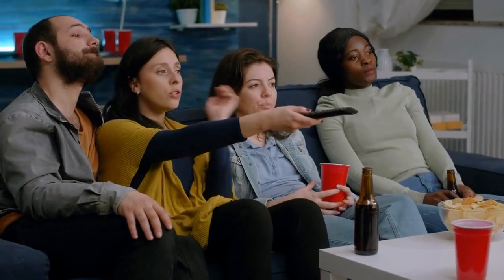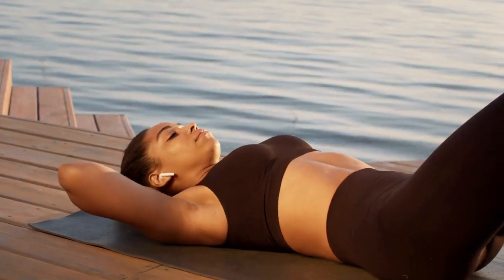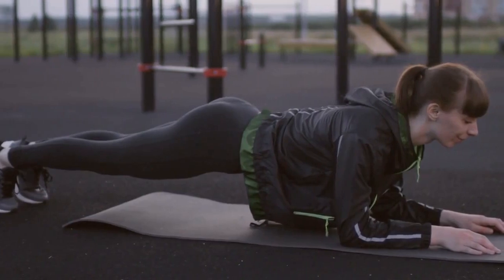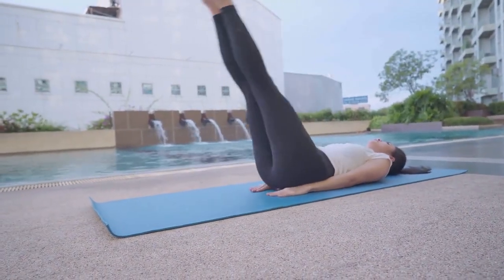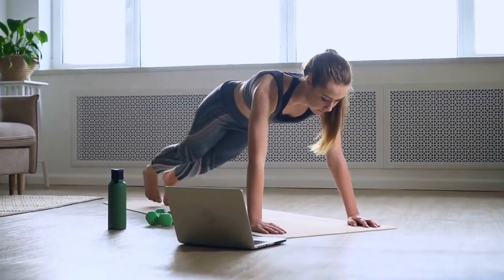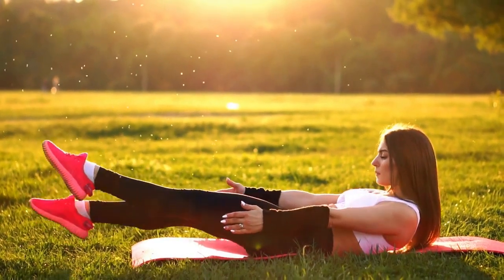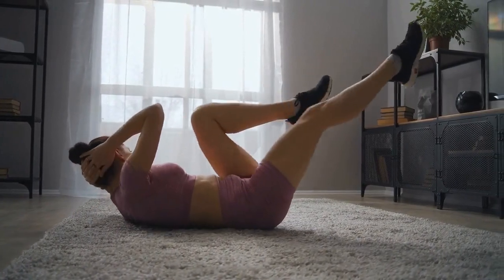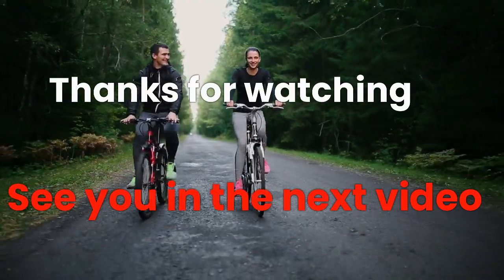The Top 10 Abdominal Exercises to Torch Belly Fat and Get Toned Abs.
Get Rid of Belly Fat with These 10 Effective Ab Exercises.
The Ultimate Ab Challenge: 10 Exercises to Burn Fat and Sculpt Your Abs.
Are you looking to strengthen and tone your abs while burning fat at the same time? Look no further than this video, which showcases the top 10 abdominal exercises to help you reach your fitness goals.
Starting with the basics like crunches and planks, we'll move on to more advanced moves like bicycle crunches and Russian twists, all designed to target your core muscles and get your heart rate up. We'll also show you modifications for each exercise, so you can adjust the intensity to your fitness level.
But it's not just about the exercises - we'll also give you tips on proper form and breathing techniques to maximize your results and minimize the risk of injury. Plus, we'll talk about the importance of diet and cardio in achieving a toned, flat stomach.
So, whether you're a beginner or a fitness pro, this video has something for everyone. Get ready to feel the burn and see the results with these top 10 abdominal exercises to burn fat.